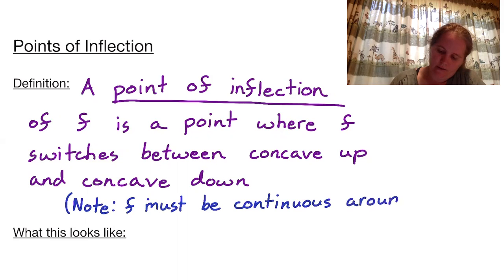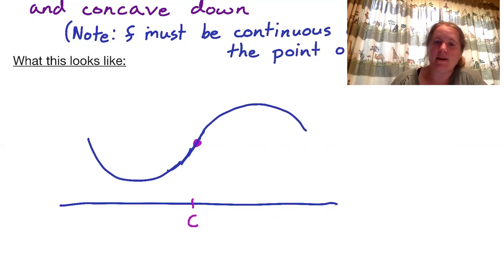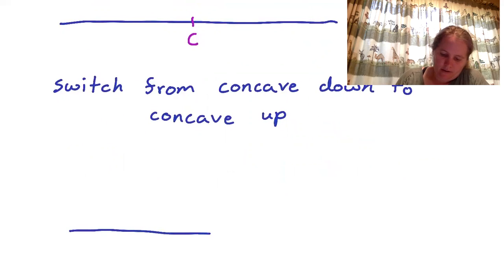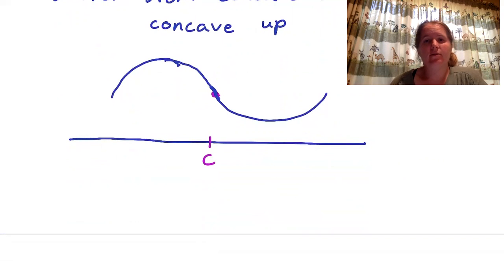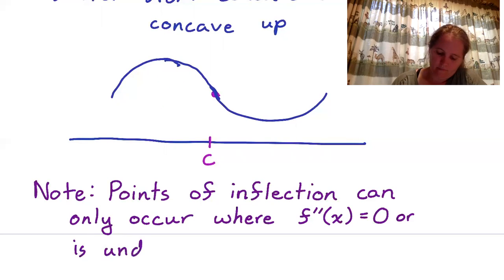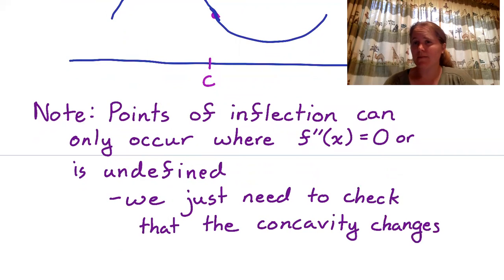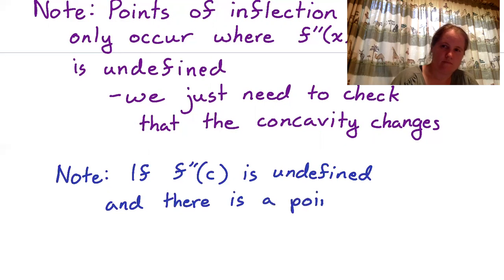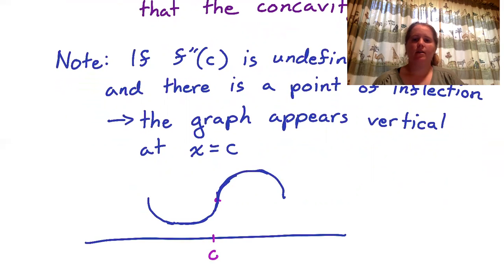Section 3.4. part 5: Points of Inflection